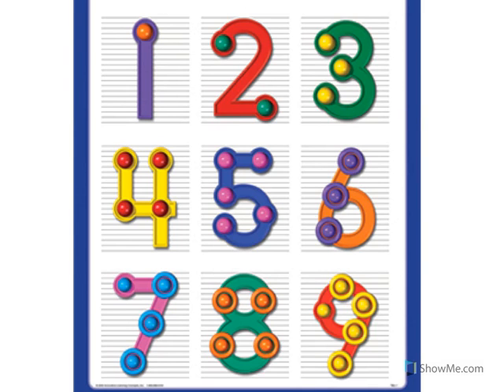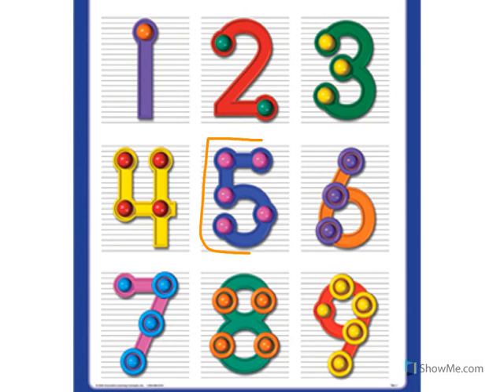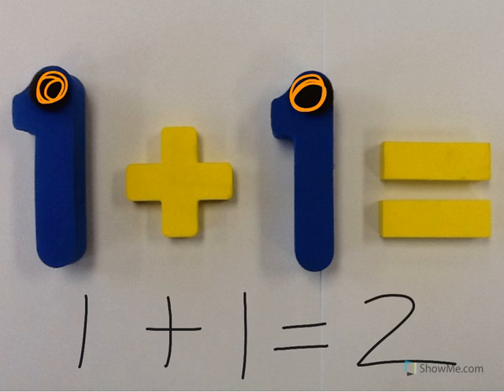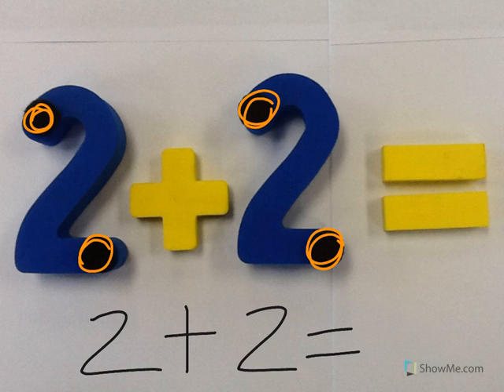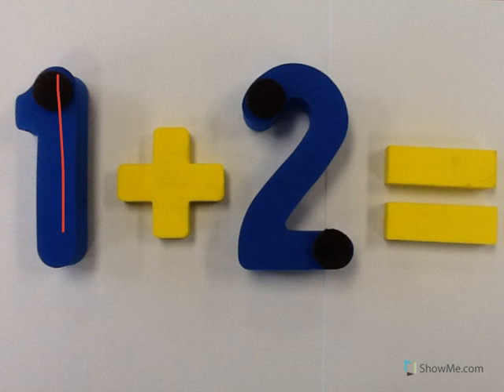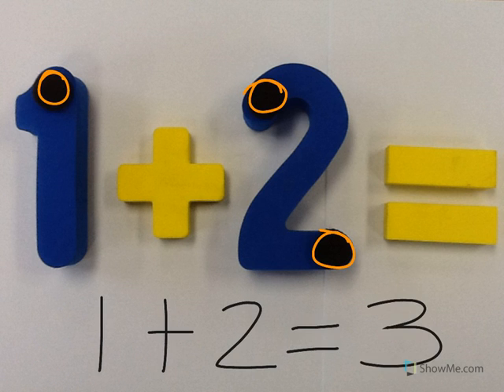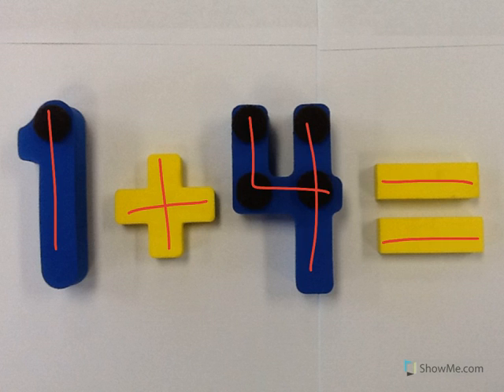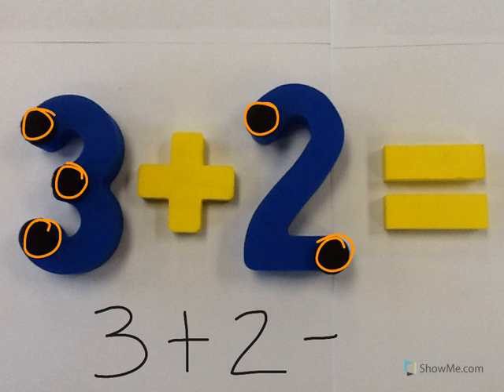Moderate/Severe Spec. Ed.- Adding Single Digits (Sums Up to 5) With Touch Points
Adding single digits (sums up to 5) with touch points.